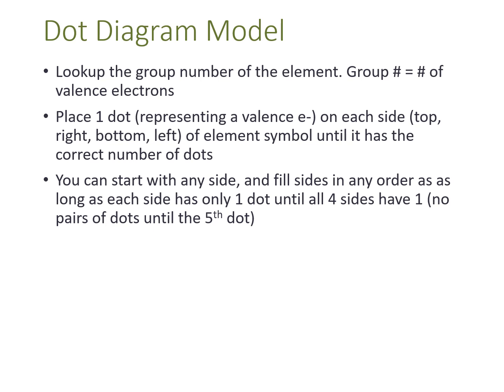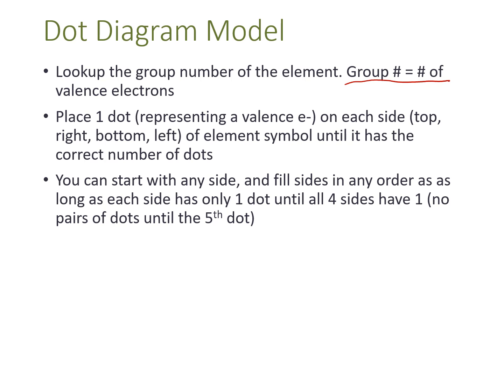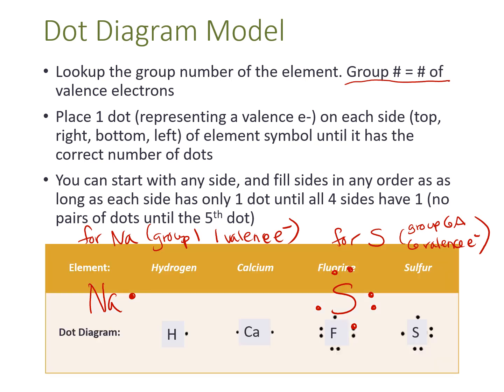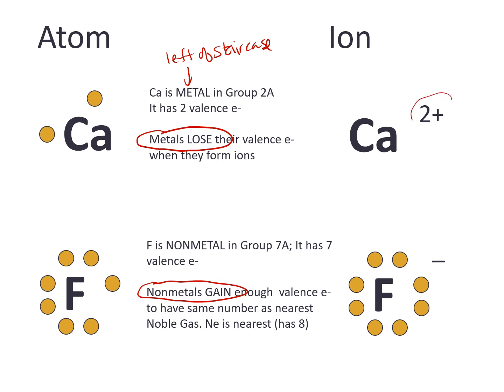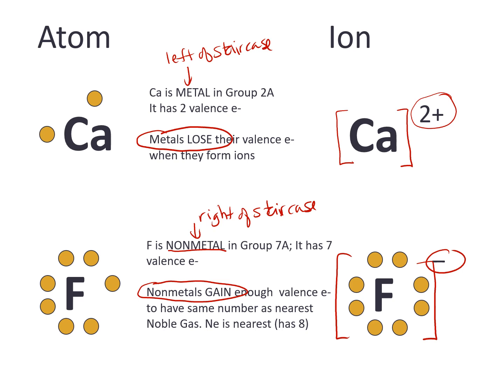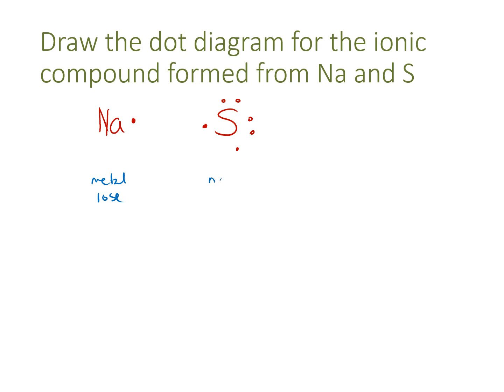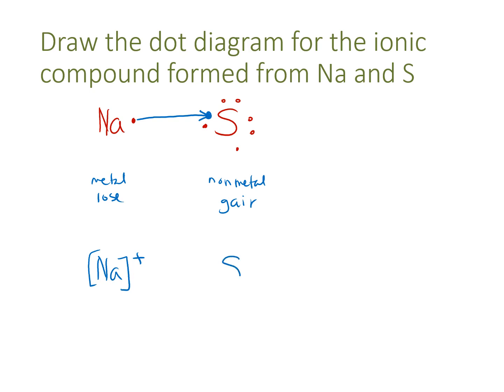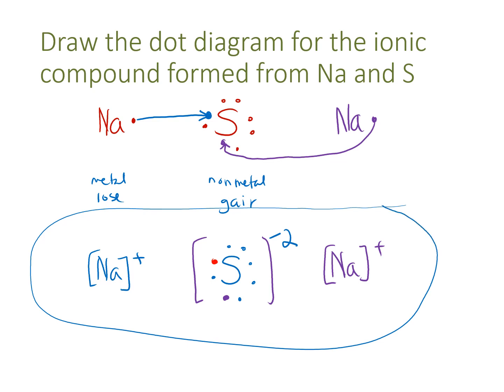Dot Diagrams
Dot Diagrams of atoms, ions and ionic compounds (PHSC 102)